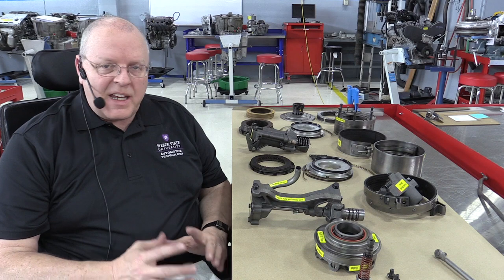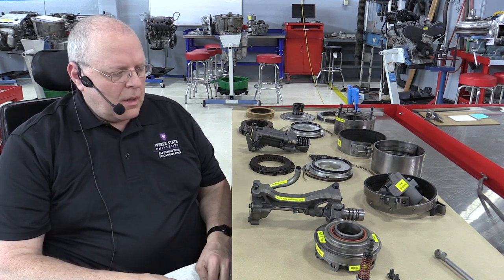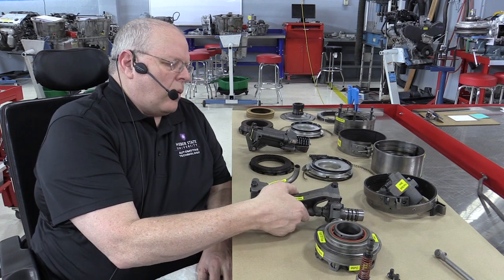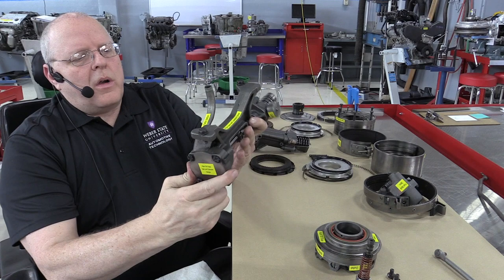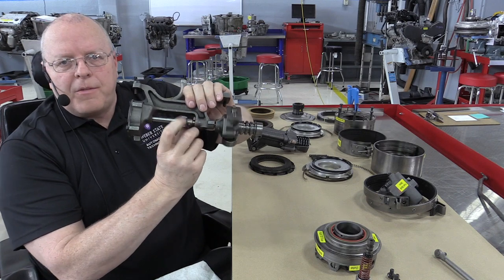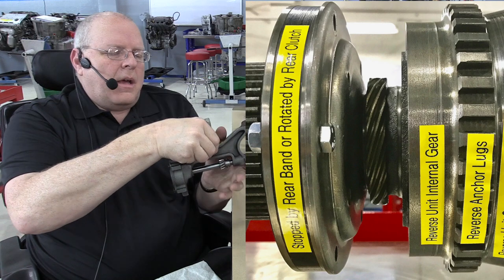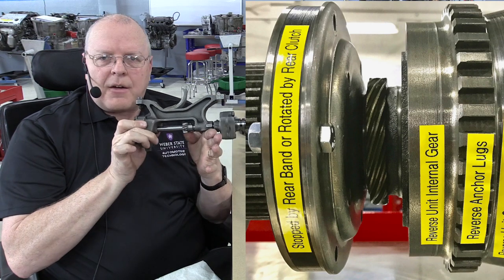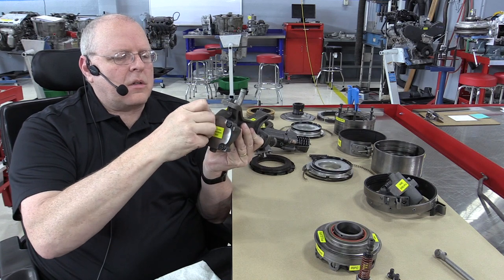World's First Mass-Produced Automatic Transmission - Part 4 - Hydraulic Components and Control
The World's First Mass Produced Automatic Transmission - Part 4 - Hydraulic Components and Control

TIMELINE:
0:00 Start
0:53 The rear oil pump
2:15 The Governor
4:40 The front oil pump
8:31 The pressure regulator valve
11:00 The valve body
17:35 The front and rear servos and bands
20:00 The front clutch
23:40 The rear clutch
27:30 Overhaul kit
29:20 Special service tools
31:03 Band adjustment tools
32:10 Transmission holding fixture
34:36 How the transmission looked when I received it

ABOUT US:
Weber State University (WSU) - Department of Automotive Technology - Transmission Lab.

This video is part 4 of a 5 part series. This video series tells the development history and shows the actual components and operation of a 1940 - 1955 General Motors Hydra-Matic 4-speed Automatic Transmission.

This transmission design was used by Oldsmobile, Cadillac, Pontiac, Lincoln, Rolls-Royce, Bentley, Willys, Nash, Hudson as well as the Cadillac-powered M-5 light tank during and other military vehicles  World War II.

From what I can find, the 1941 Cadillac 346 V8 had 150 hp and 283 lb-ft of torque (3 pinion rear unit planetary gear set). 1953 Cadillac 331 V8 had 210 hp and 330 lb-ft of torque. (4 pinion rear unit planetary gear set)